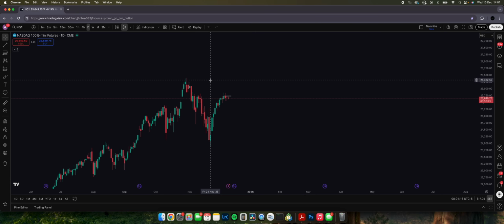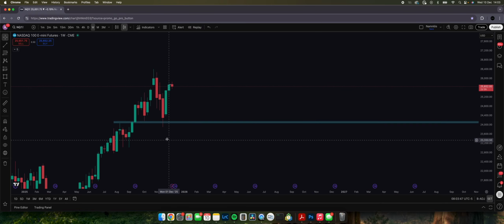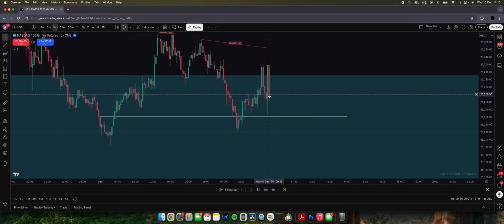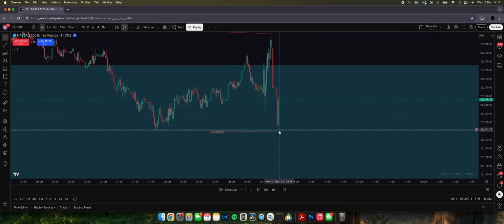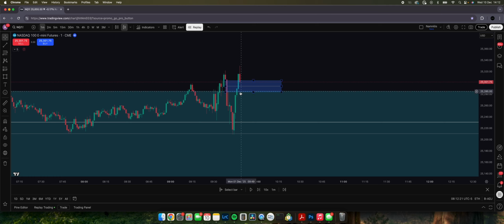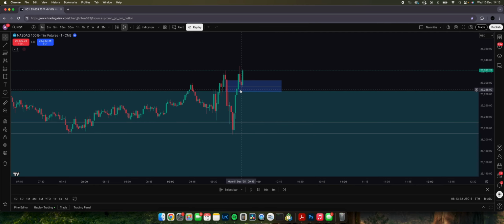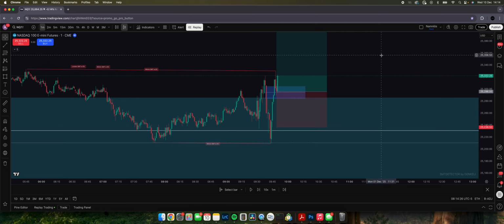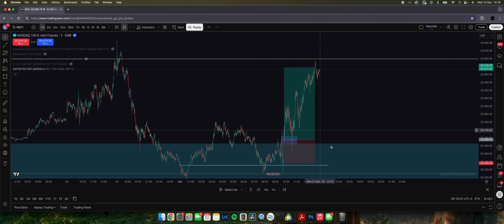How to Actually Do Top-Down Analysis in Trading (for a High-Prob Setup)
My First Trading Lecture!
In this video, I walk you through a complete top-down analysis and show how it led to a high-probability continuation trade. This lecture is perfect for traders who want to understand not just what to look for, but why each step of the analysis matters.

Chapters:
00:00 Who am I?
01:29 Monthly Timeframe
03:18 Weekly Timeframe
04:18 Daily Timeframe
05:24 Hourly Timeframe
07:55 5min Timeframe
09:30 1min Timeframe
09:41 How to enter trades

👉 Important note:
This breakdown focuses specifically on a continuation scenario because that’s what the chart offered.
Top-down analysis can also be applied to reversal and consolidating markets — topics I’ll cover in future lectures.

📌 In This Video You’ll Learn:
-How to start from the higher timeframes and work your way down
-What to look for on each timeframe to stay aligned with market structure
-How top-down analysis gives you a real edge over impulsive trading
-How to combine zones, trend, and momentum for powerful entries
-Practical examples of turning analysis into real trade setups
-The mistakes beginners make and how to avoid them

💡 Why This Matters:
Your edge as a trader comes from understanding the broader context. Top-down analysis helps you filter noise, avoid bad trades, and focus on setups with the highest probability.

🎥 Since this is my first lecture, I’d love your feedback!

Do you already use top-down analysis? What’s your go-to timeframe for entries?